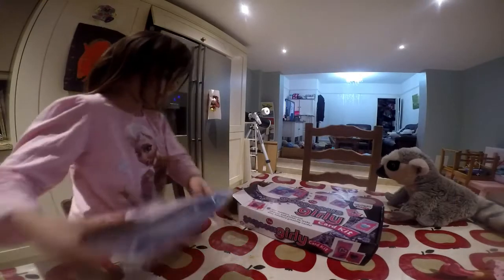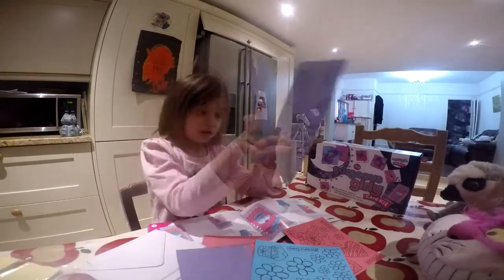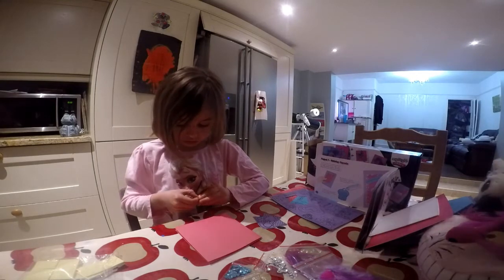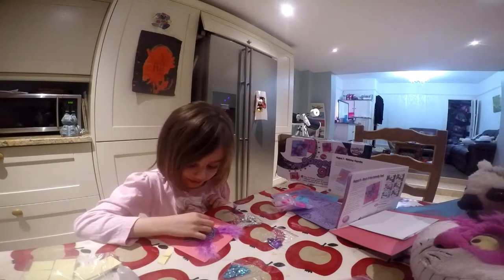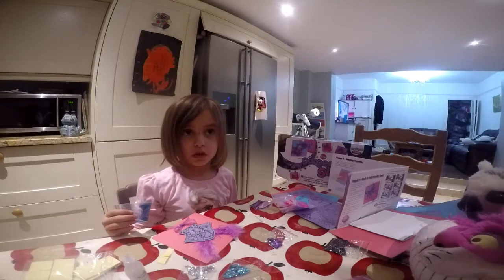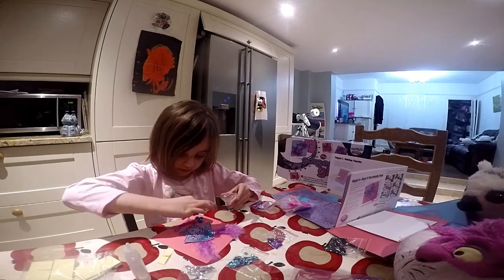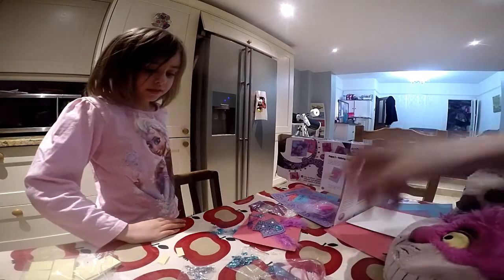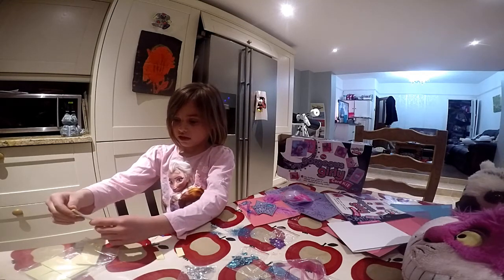A Gorgeous Girly Card Kit Review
This beautiful craft kit for girls by Interplay UK has been put through it's paces by my Goddaughter Spud this weekend.